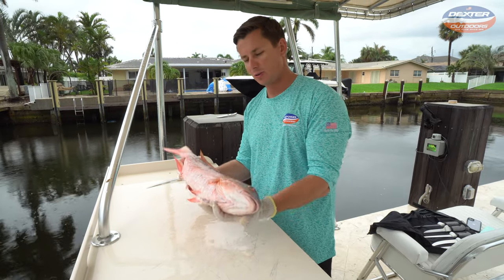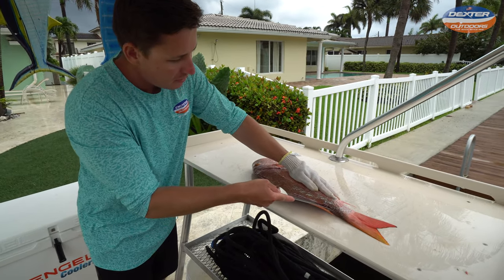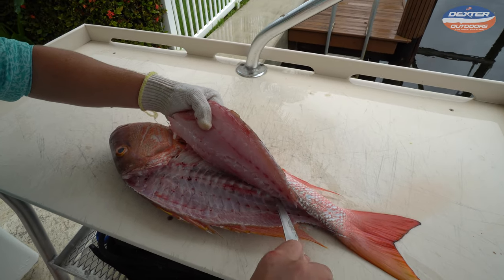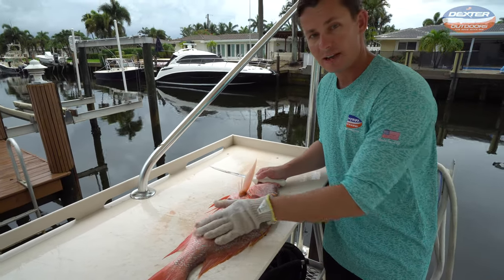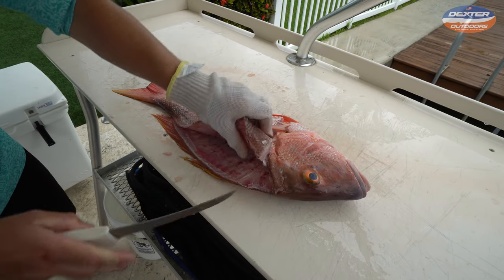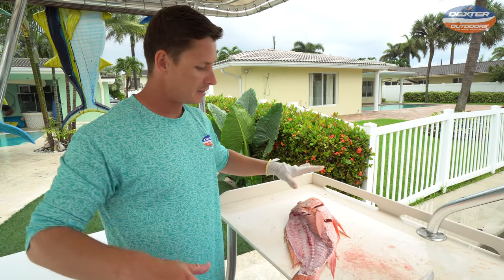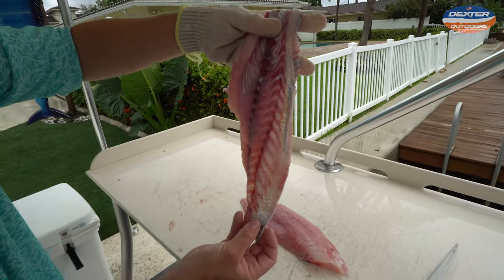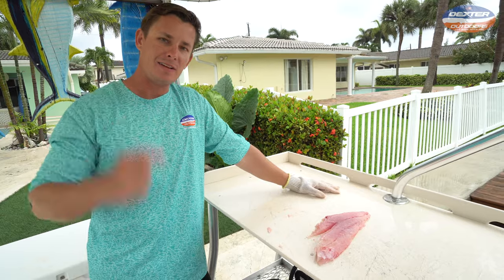BEST Way To Fillet Mutton Snapper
In this how to fillet video we show you to fillet and clean a mutton snapper.